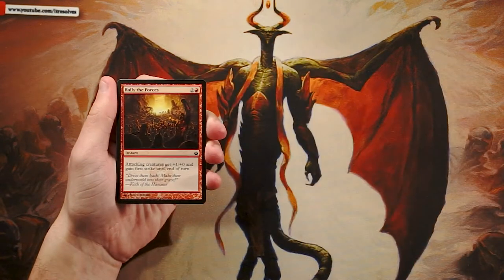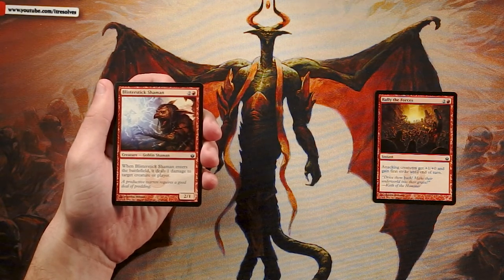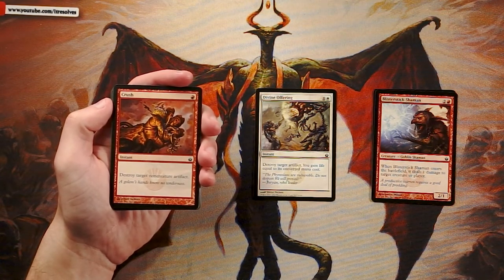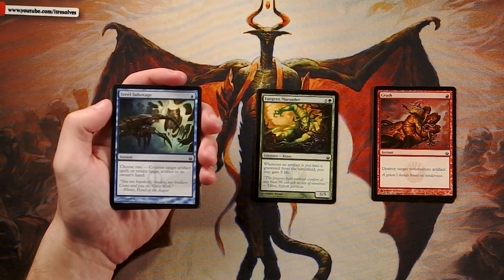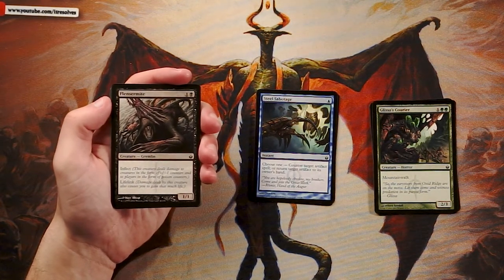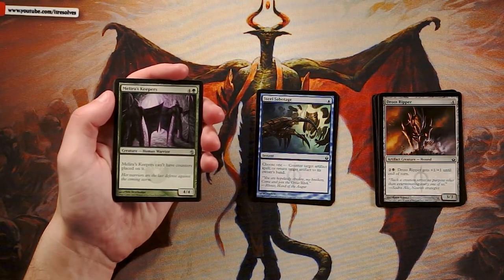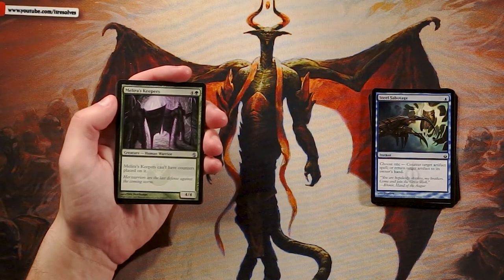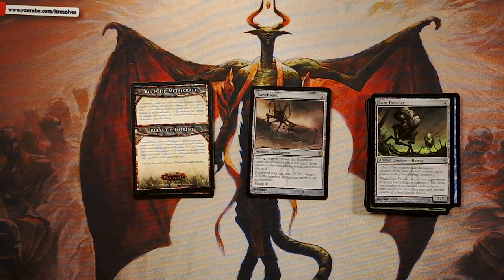ep342 Mirrodin Besieged Pack Opening & Draft Analysis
Today we have the pleasure of opening up one of the coolest sets in Modern Magic!